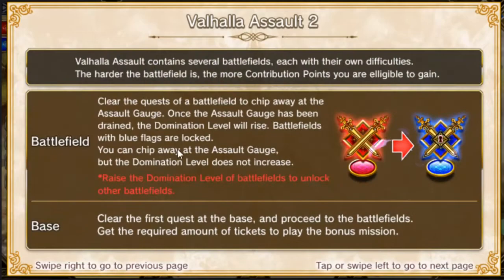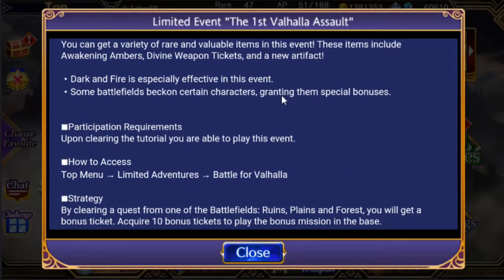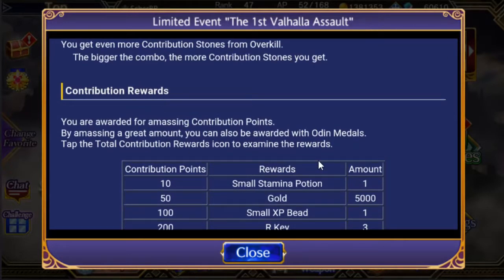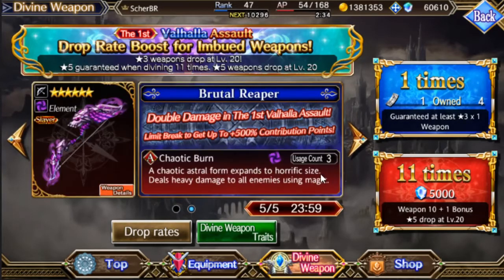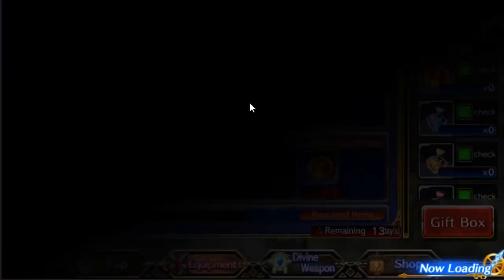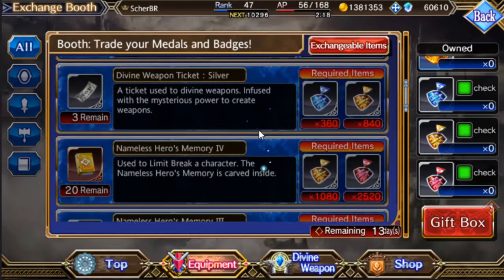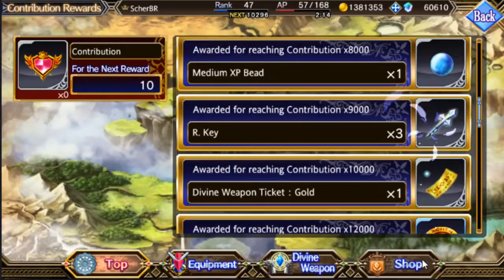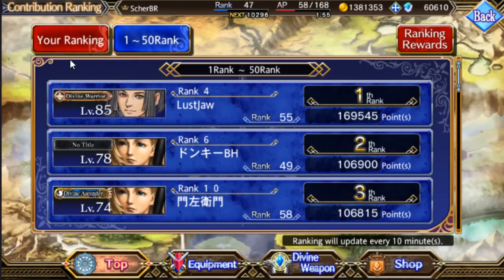Valkyrie Anatomia: Valhalla Assault Event 1 - Norn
This is the first event of this Nature for Global Version, in this event you can get Norn  by the use of Gold Odin Medals that you can get by ranking and achievements, it's still unconfirmed if you can get Gold Odin Medals by drop as it was the case in JP version

I'll update a guide as soon as I can finish.